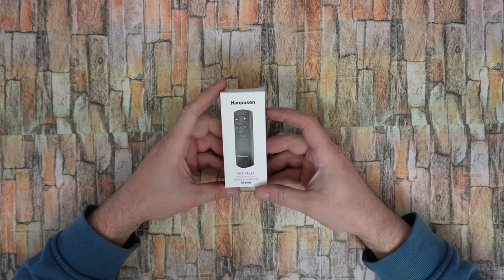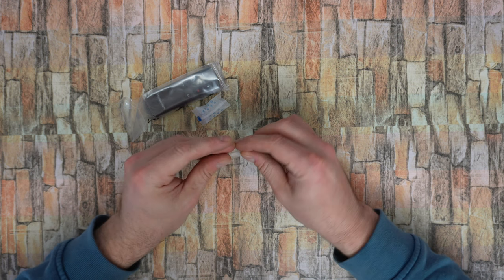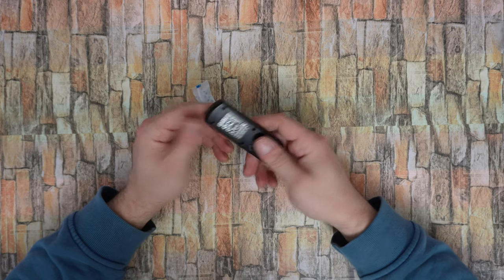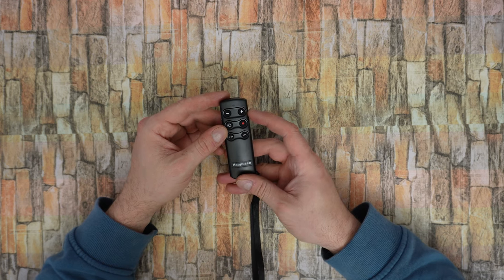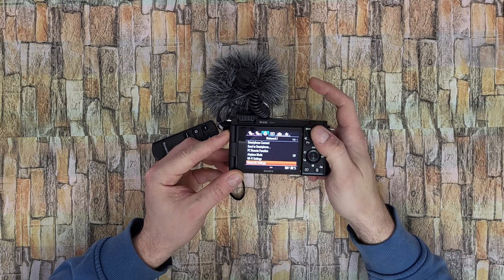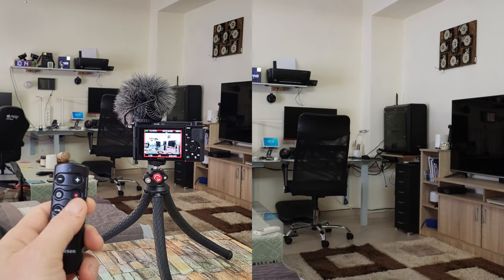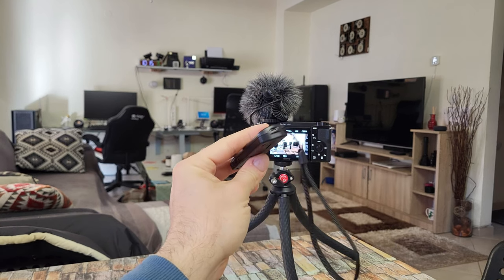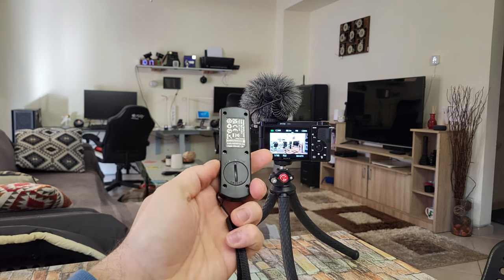Hanpusen RMT P1BT Wireless Remote Control For Sony ZV-E10